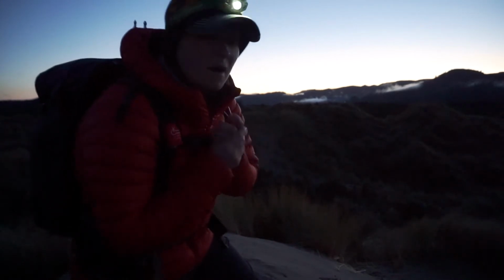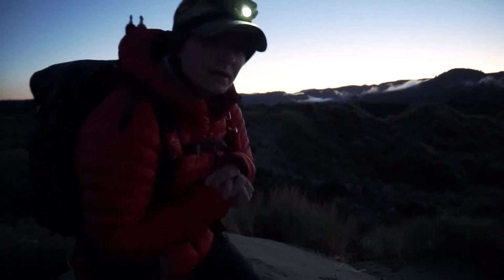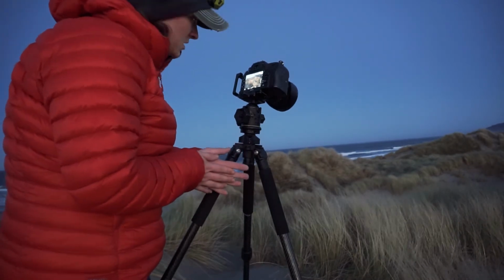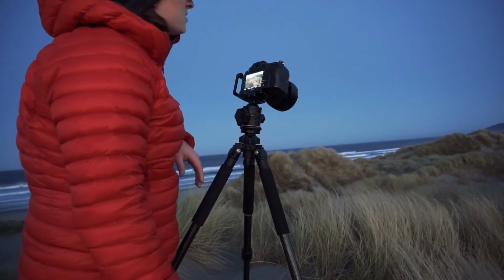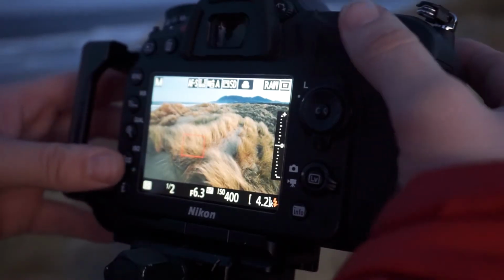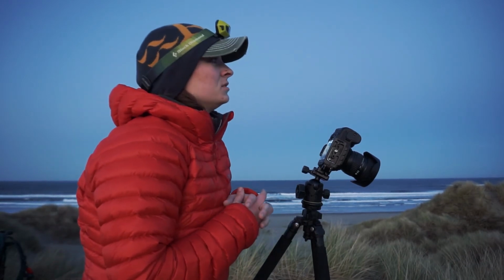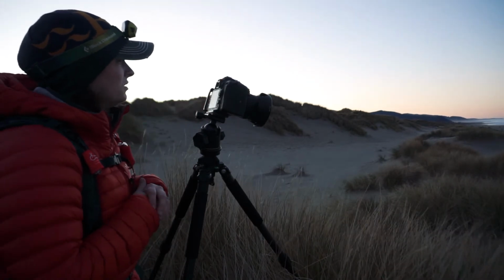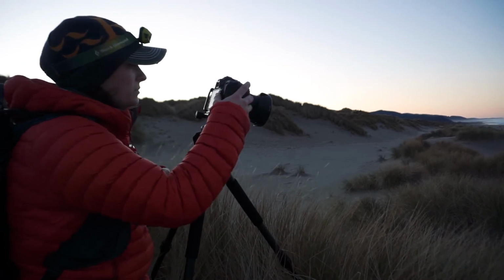The Wind Can Be a Landscape Photographer's Enemy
In this video, I get the chance to explore some sand dunes along the Oregon Coast. I learned the hard way that sometimes coastal photography + grass + wind does not equal an epic image, even if there is amazing predawn light. Am I able to capture an image that is compelling? Or does the wind get the best of me?

Music
Oceans, Rivers, Canyons - ELPHNT
Gently, Onwards - ELPHNT